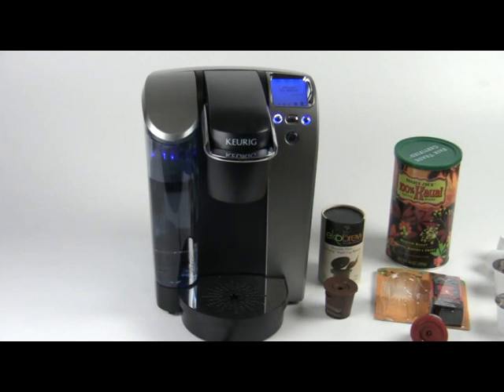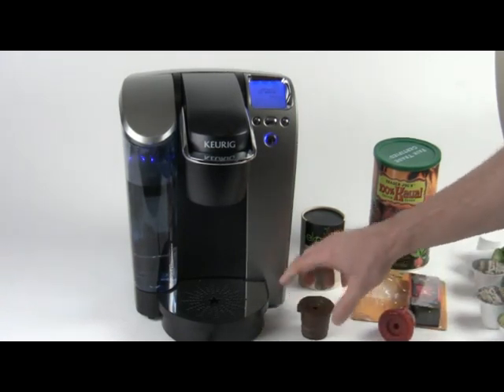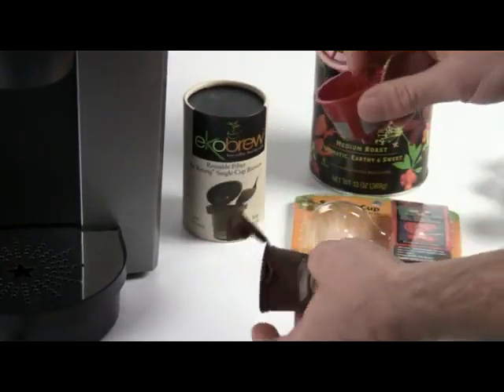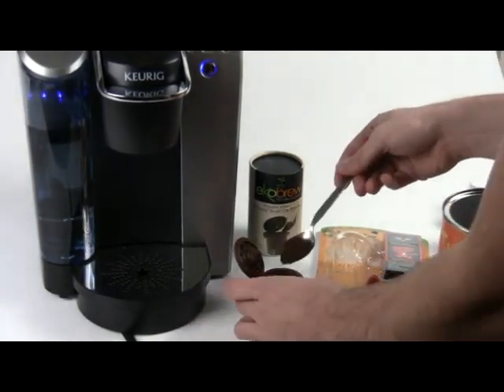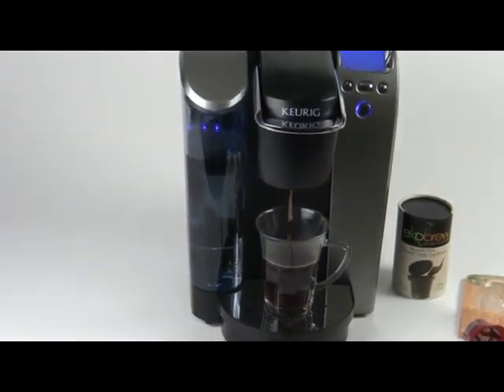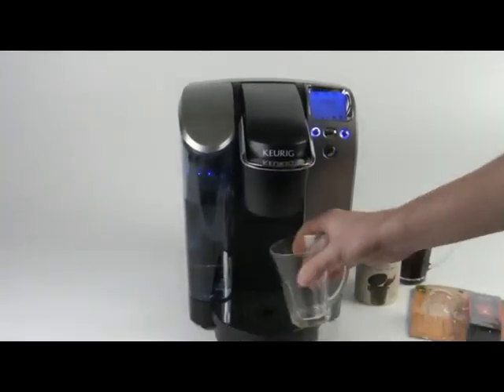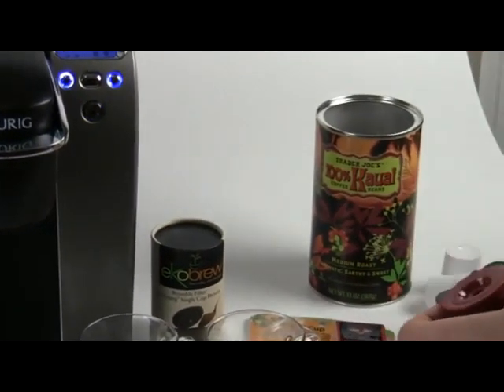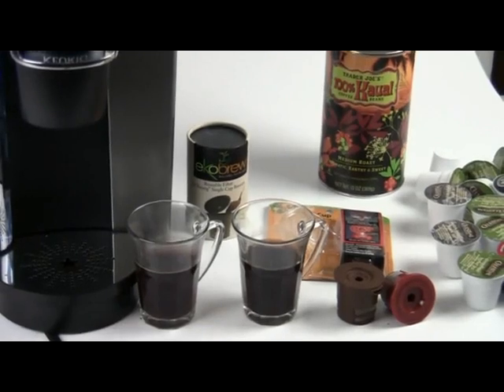Ekobrew Cup vs Solofill Cup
Ekobrew Cup vs Solofill Cup Step by Step comparison.
Save money and get the great cup of coffee you desire by making your own Keurig Coffee without Keurig K-Cups. K-Cups are convenient, but they can be costly and also have a negative impact on the environment because of the waste that comes along with individual use products.